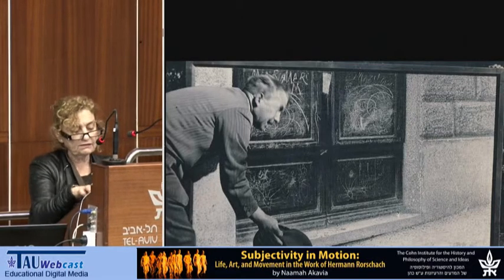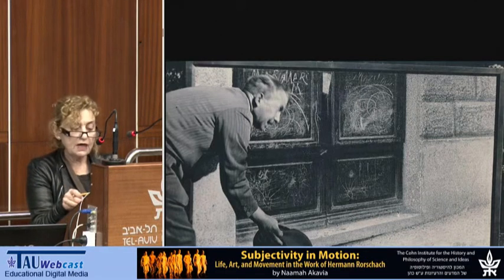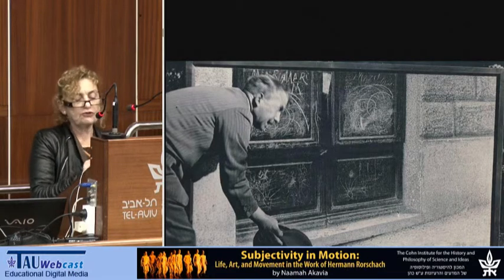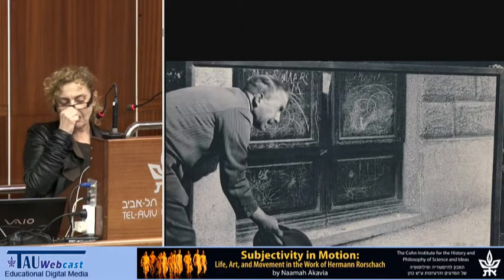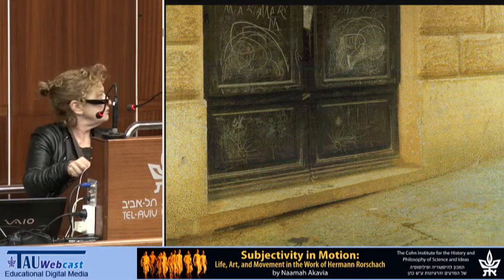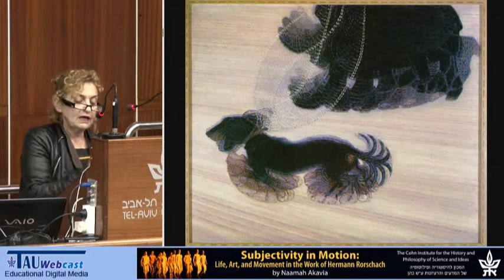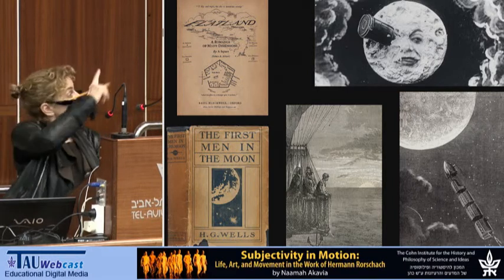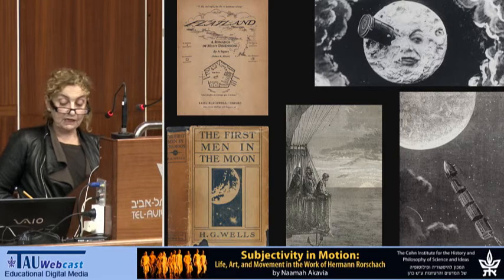Dynamisms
Speaker: Ester Coen, Università dell'Aquila
"Representing the Inner and Outer Worldin Art and Science"-
An international symposium to celebrate the publication of "Subjectivity in Motion: Life, Art, and Movement in the Work of Hermann Rorschach" by Naamah Akavia

The Cohn Institute for the History and
Philosophy of Science and Ideas,
Tel Aviv University
24/12/12